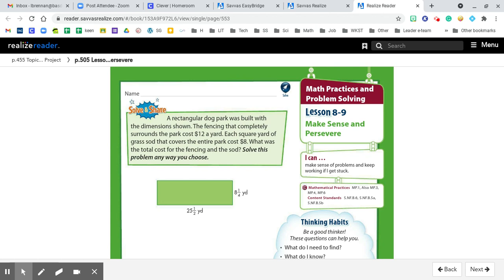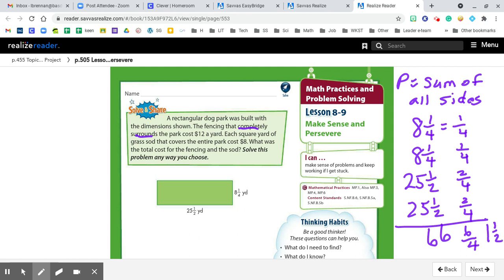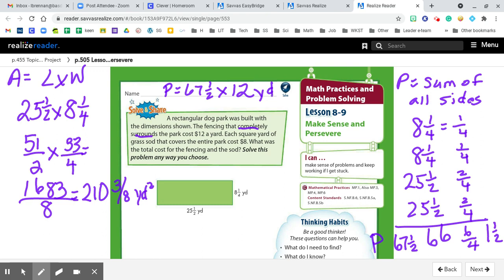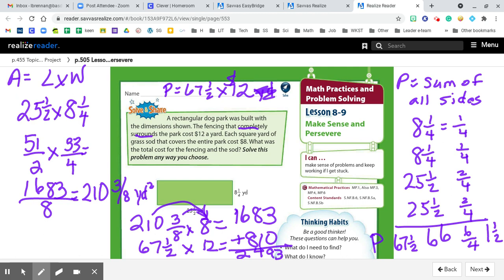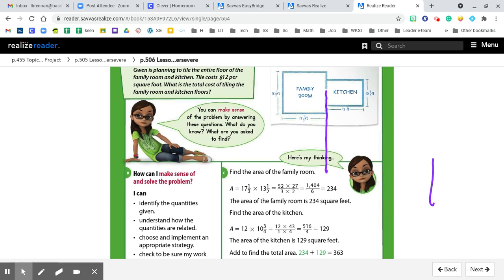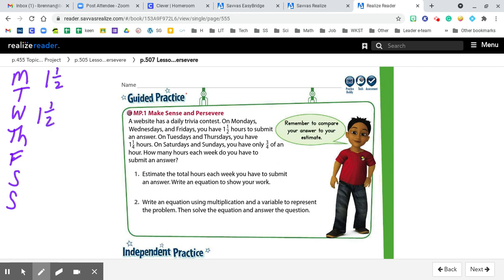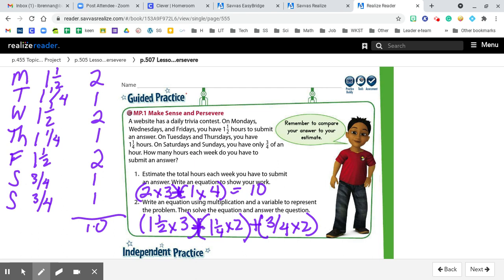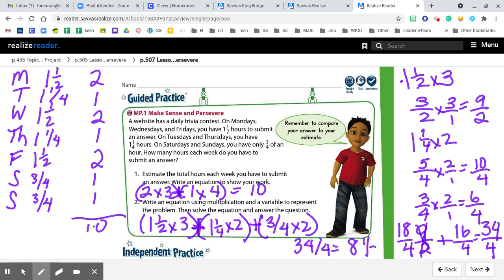8-9 Teacher Video p. 505